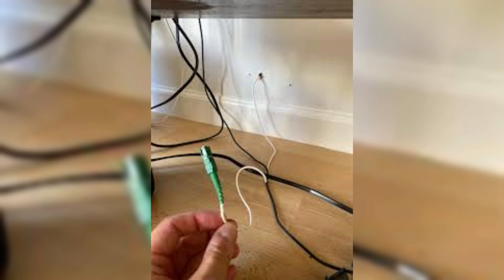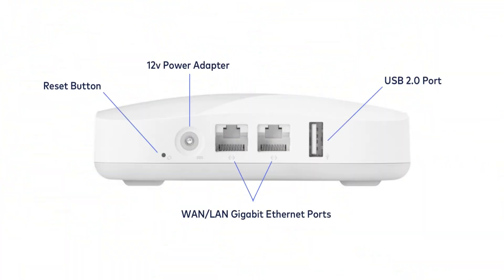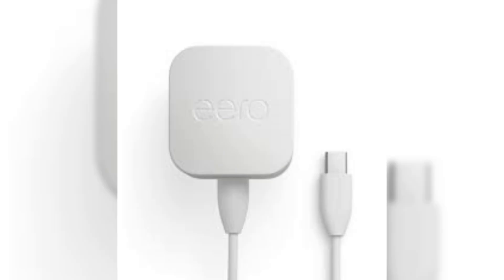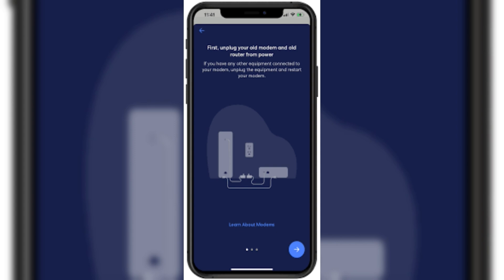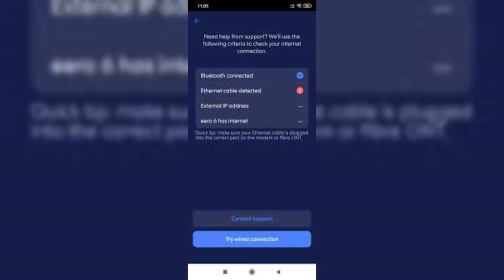How To Set Up Eero With Existing Router (2025)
How To Set Up Eero With Existing Router
how to set up eero 6 with existing router
plug your gateway eero into your existing router. From there, follow the remaining setup instructions in your eero app
Can I add Eero 6 to an existing network?
You can add any eero device to your existing network. When adding eeros to your network, please keep in mind the following placement tips: Place your eero device centrally. If you have a dead spot, try to place your new eero device between the dead spot and another eero device to ensure a strong connection.